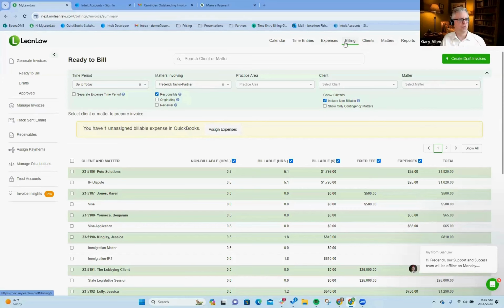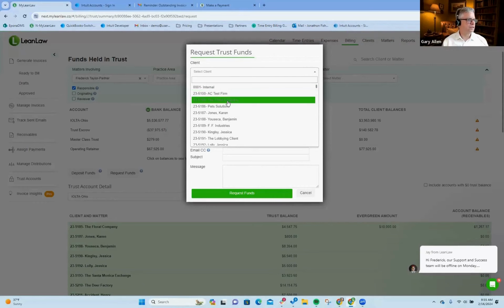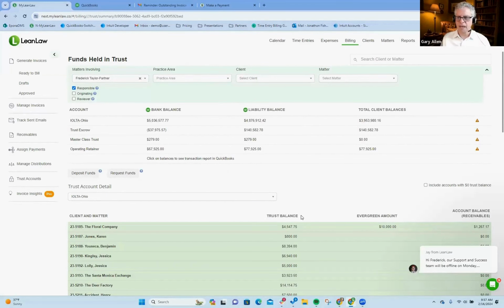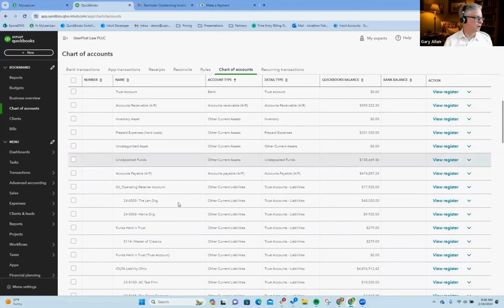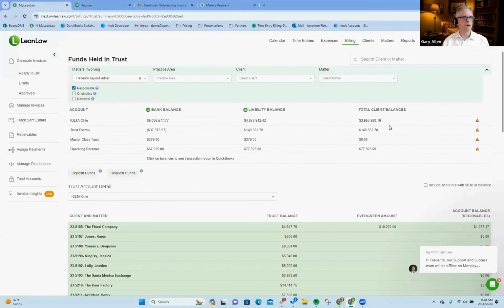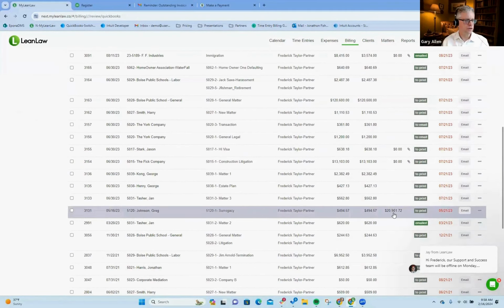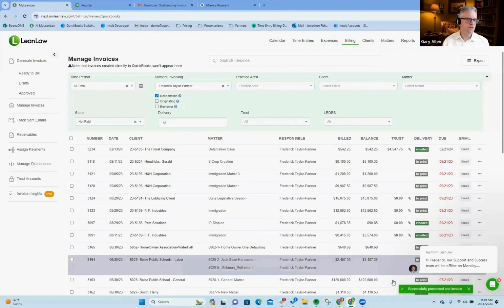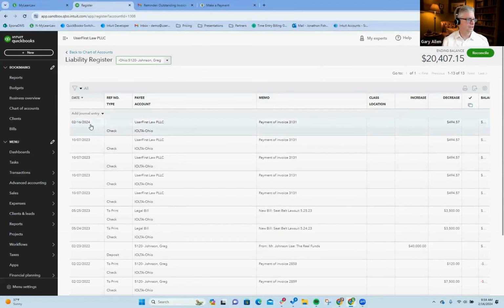Trust Accounting Workflows for Law Firms